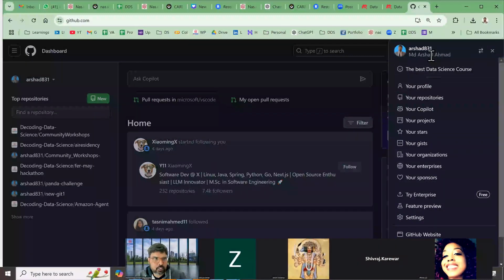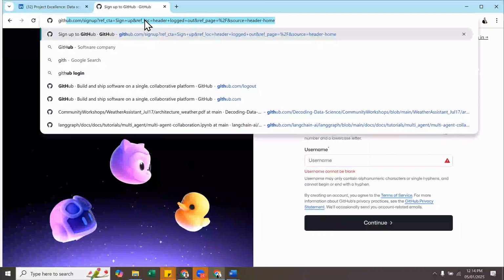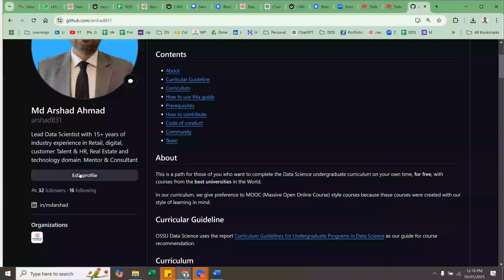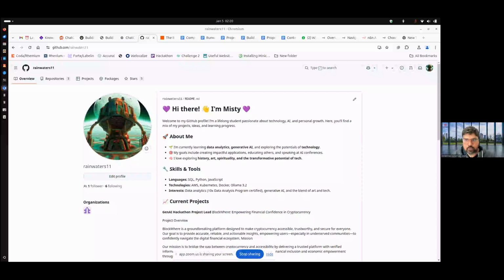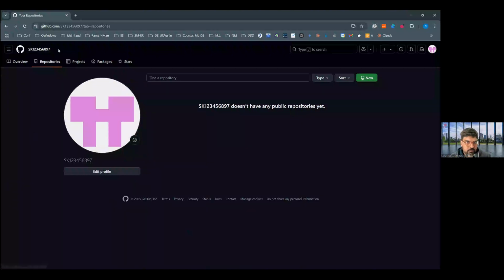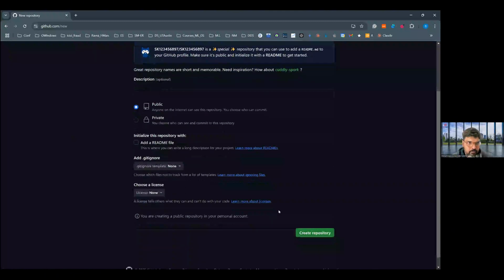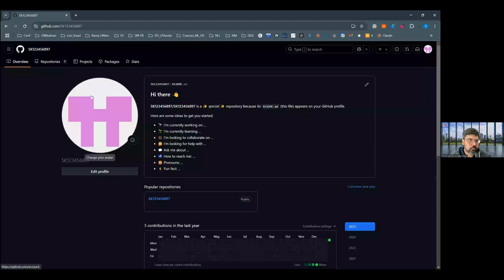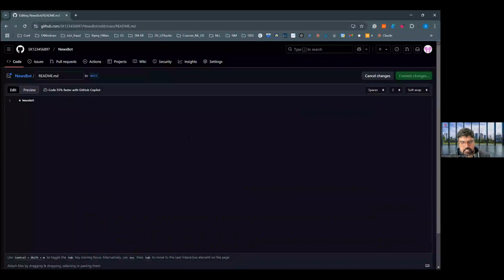Getting Started with Github Profile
Learn how to create and optimize your GitHub profile to showcase your coding skills, projects, and contributions. In this video, we’ll guide you through setting up a professional GitHub profile that highlights your open-source work and helps you stand out in the tech community. Perfect for beginners and experienced developers looking to improve their GitHub presence. Watch now and take your GitHub profile to the next level!